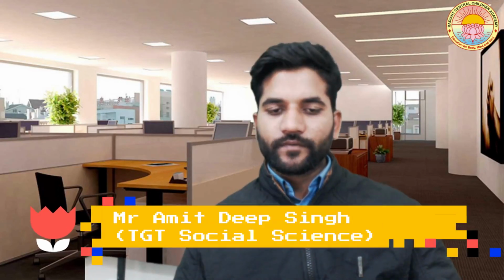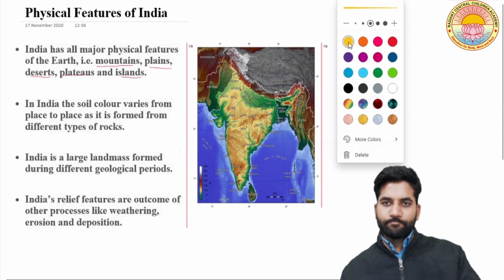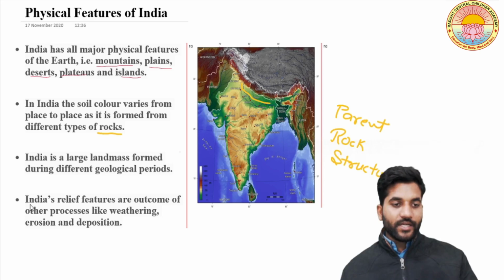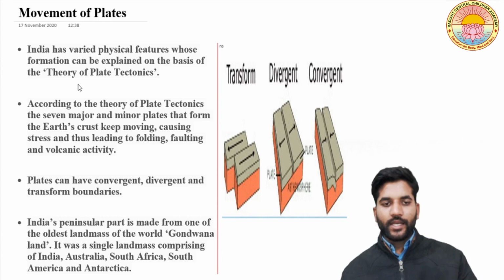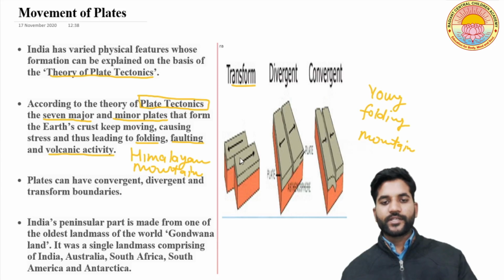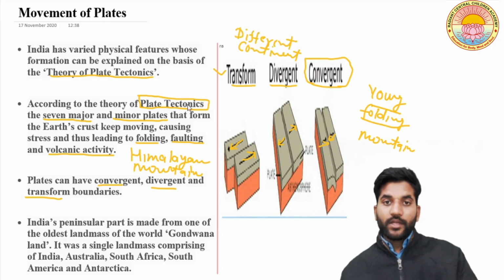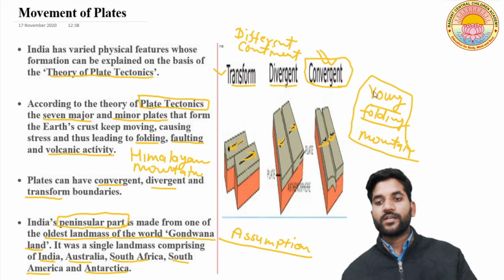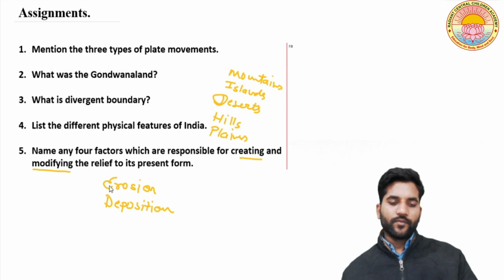Physical Features of India lecture 1 CBSE | IX